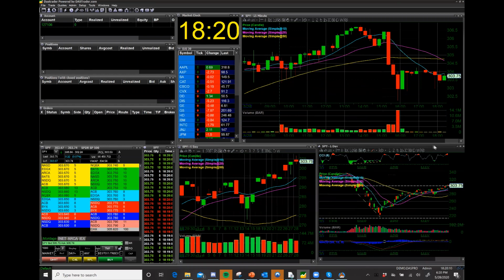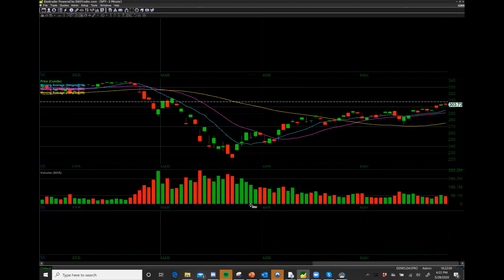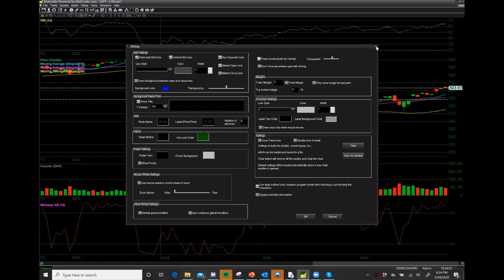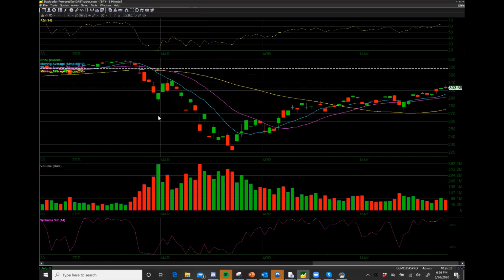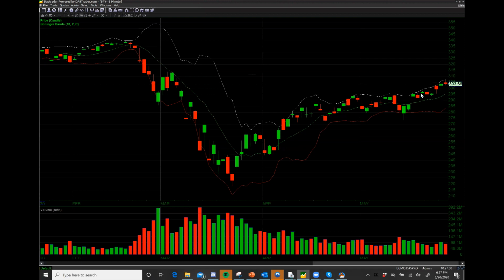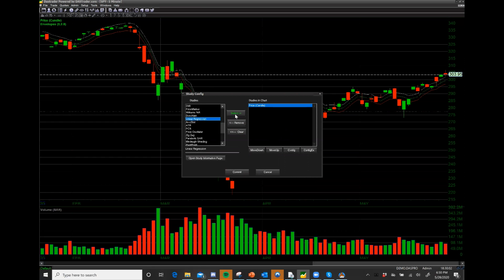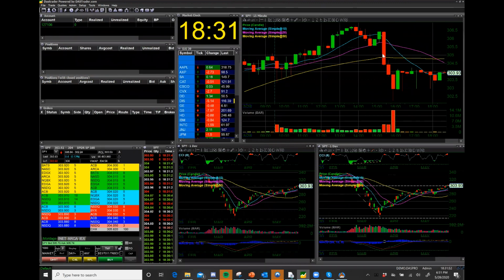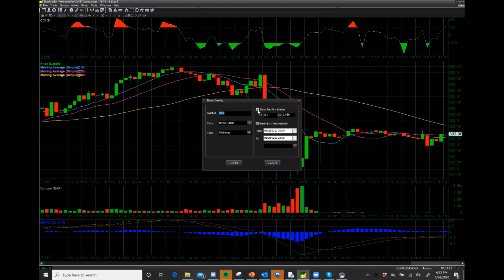Advanced Chart Configuration Setup - Part 2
In this video, Michael J DiGioia, Director of Institutional Sales for DAS inc., discusses how to add indicators and other elements to his charts and the DAS Trader Pro platform. Mike covers: Configuring the RSI, Williams %R,  Bollinger Bands, MA Envelopes, Linear Regression Lines, adding your Trade Data to the charts  as well as adding Pre and Post market chart data This is a more advanced configuration and if you are new to DAS Trader Pro, or you haven’t watched it already, then we recommend that you watch the intro video which is Configuring DAS Trader Pro Charts - Part 1. We also recommend that you watch Advanced Chart Configuration Setup - Part 1 as it the precursor to this video.